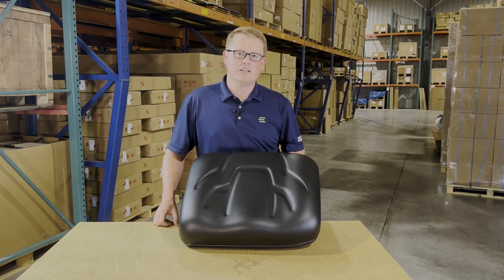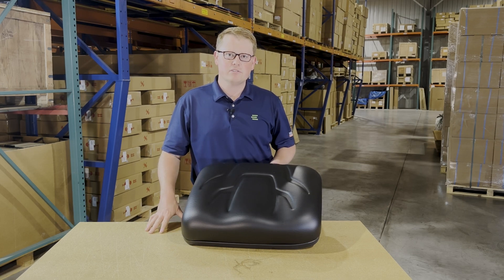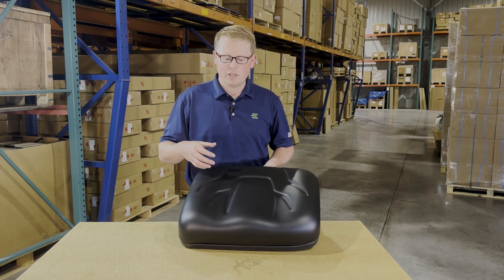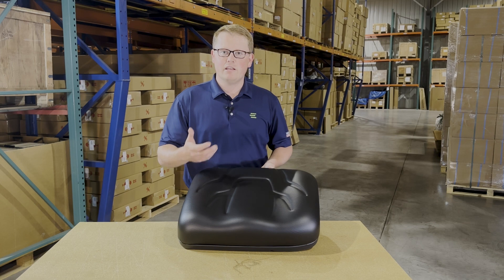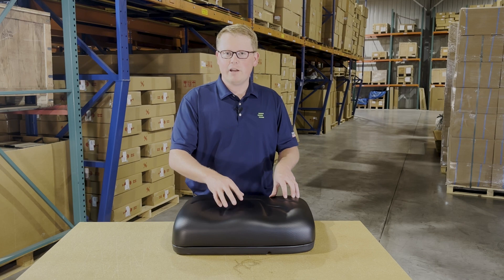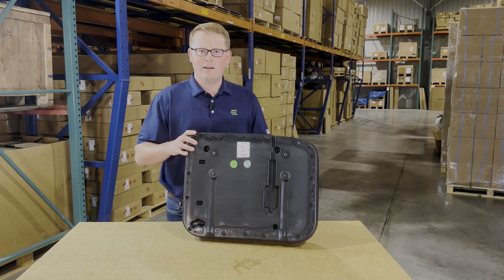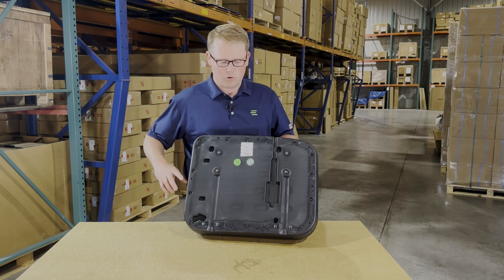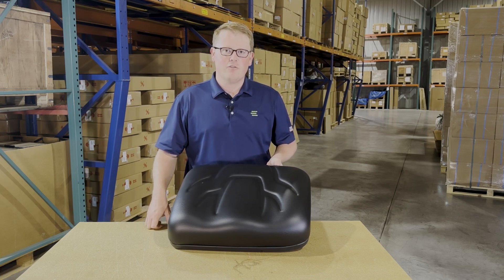Review: Seat Bottom for Kubota RTV-X1120DW2 | eparts.shop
- Package Quantity: 1
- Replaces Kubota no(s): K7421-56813